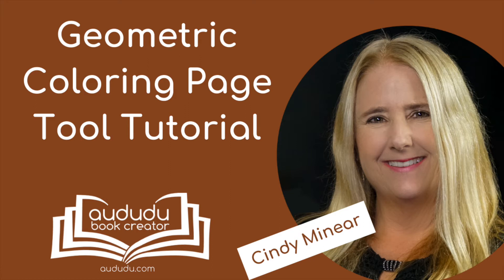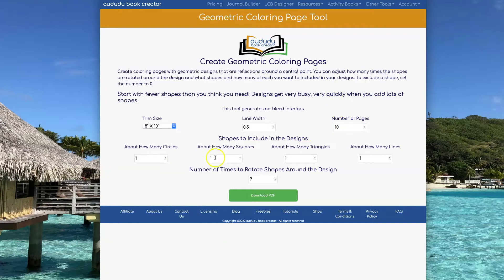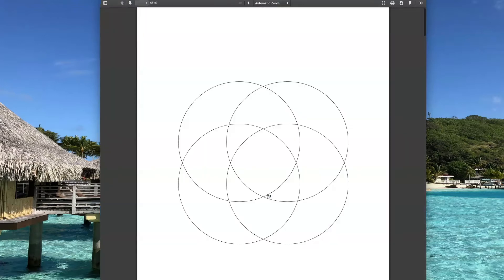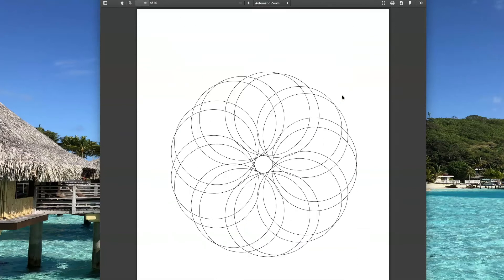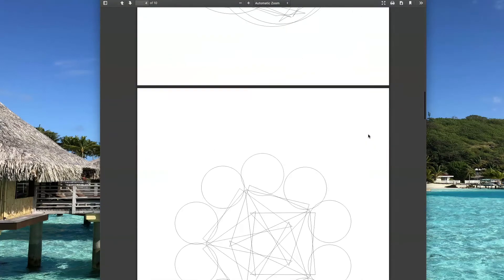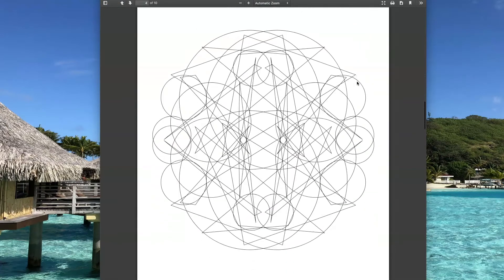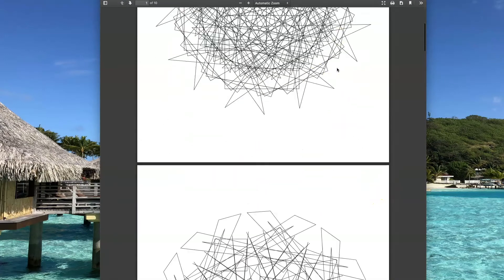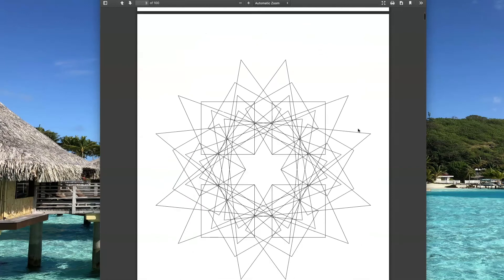Geometric Coloring Page Tool Tutorial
This video demonstartes how to use our Geometric Coloring Page Tool.